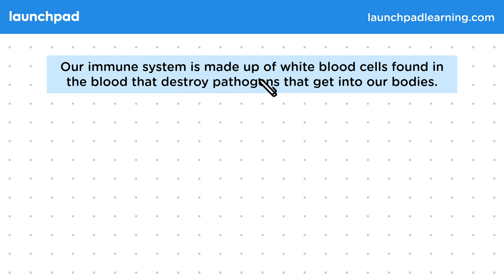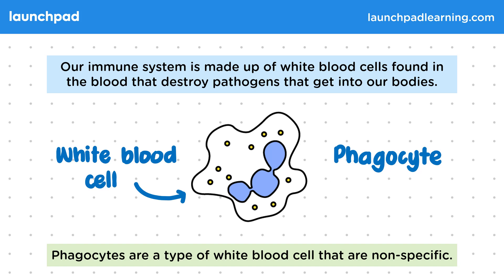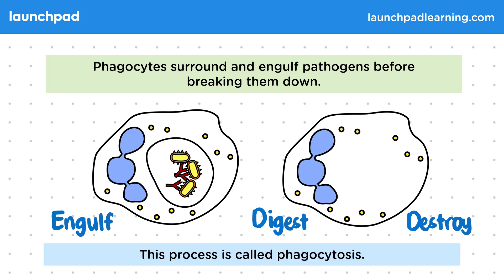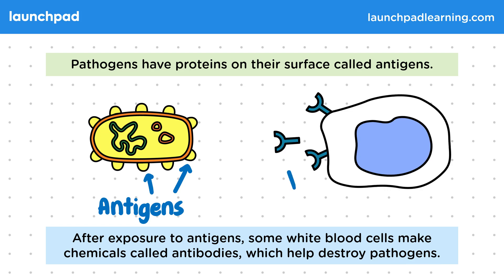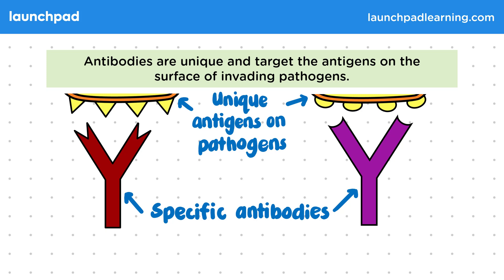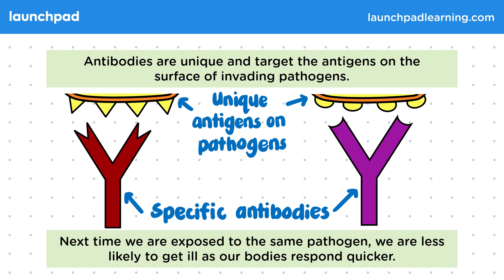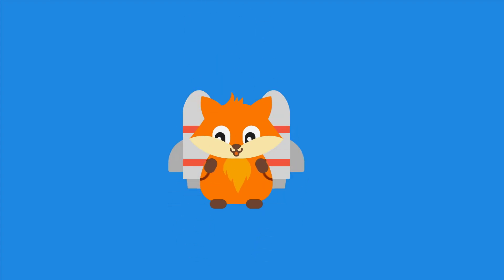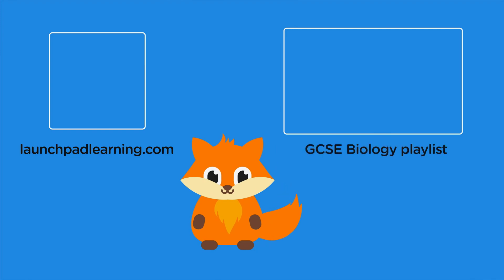The Immune System - GCSE Biology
🦊 In this GCSE Biology video, we explain the function of white blood cells in the immune system, highlighting their role in defending against pathogens. Phagocytes, a type of white blood cell, are nonspecific and engulf, digest, and destroy pathogens in a process called phagocytosis. Another type of white blood cell produces antibodies that are unique to specific pathogens and help clump them together for easier destruction. Additionally, other white blood cells produce antitoxins to neutralize toxins released by bacteria. For exams, it's important to understand the roles of different white blood cells in the immune system, including phagocytosis, antibody production, and antitoxin production.